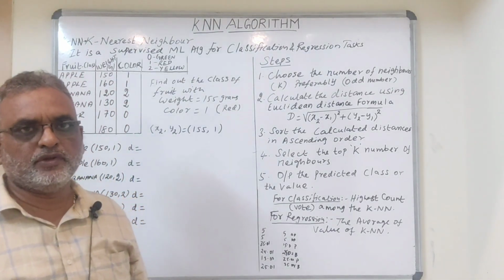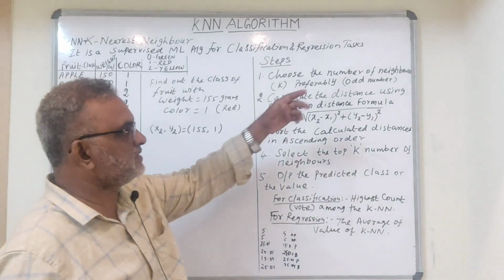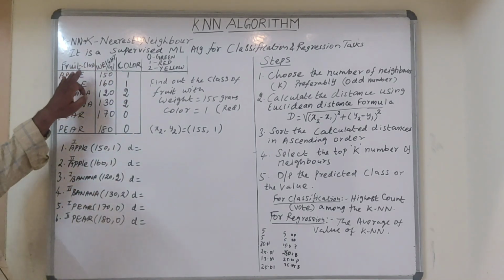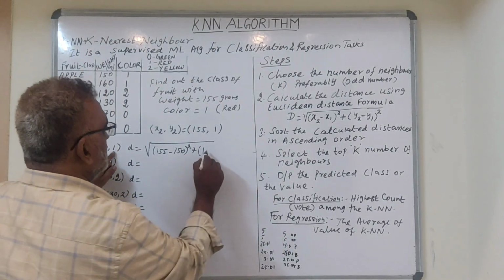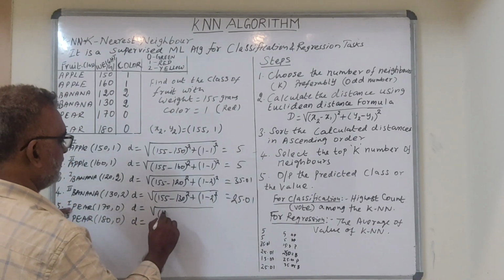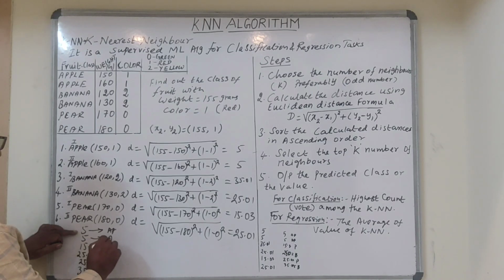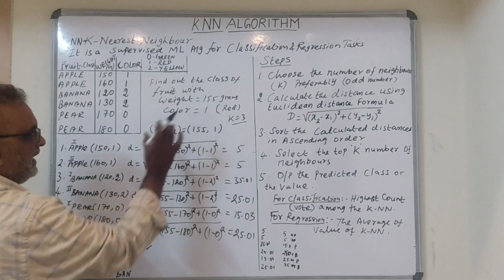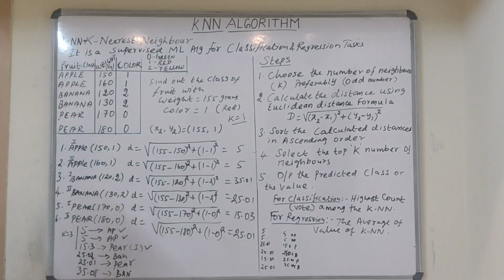KNN (K NEAREST NEIGHBOUR ) ALGORITHM BY Dr. A. R. Mohamed Shanavas